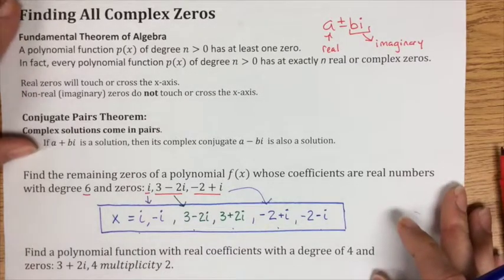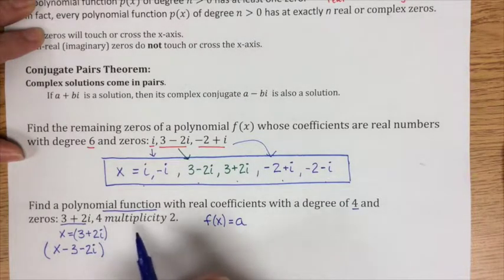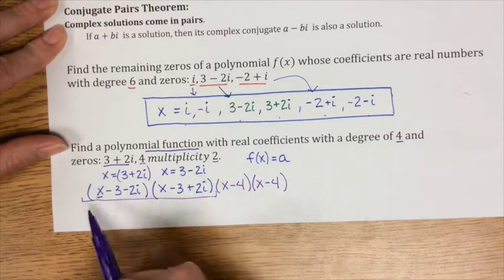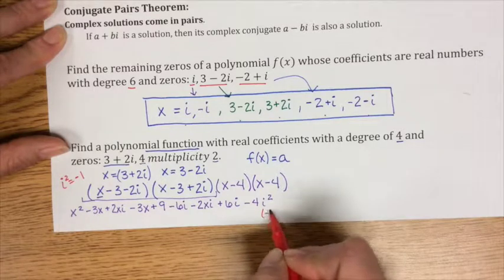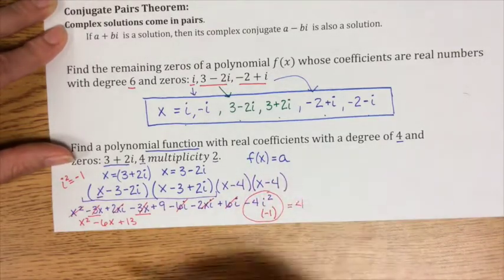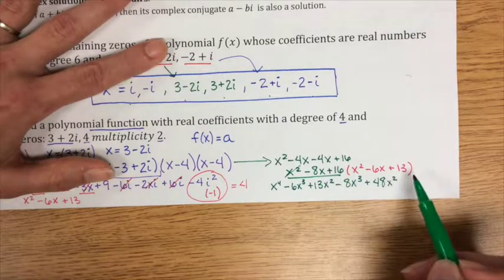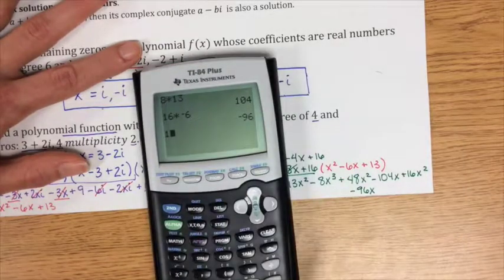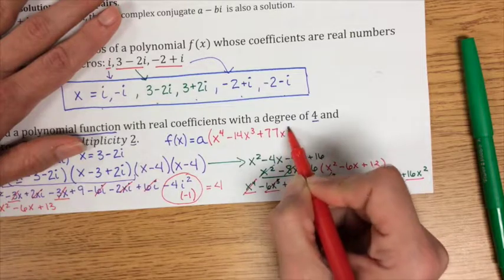Find Polynomial Given Complex Zeros - Multiply Factors with i first!.mp4